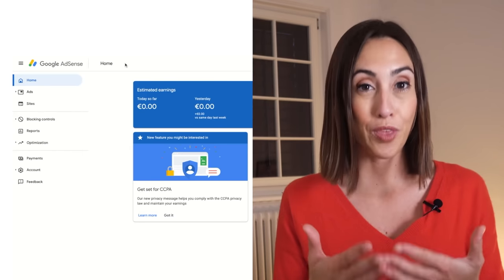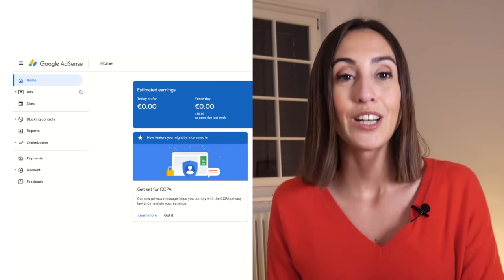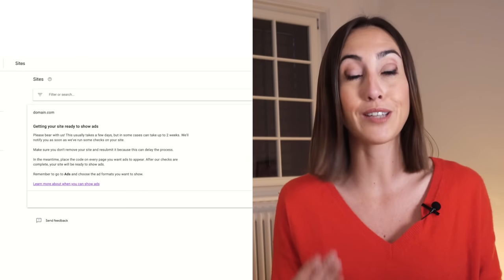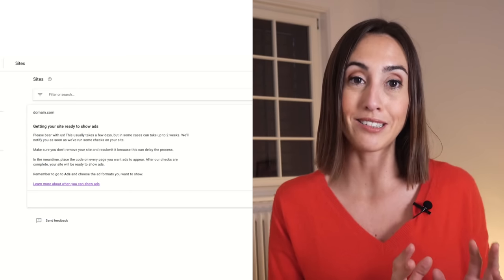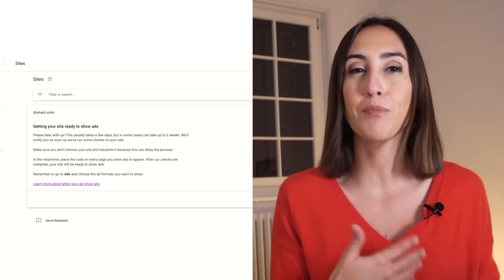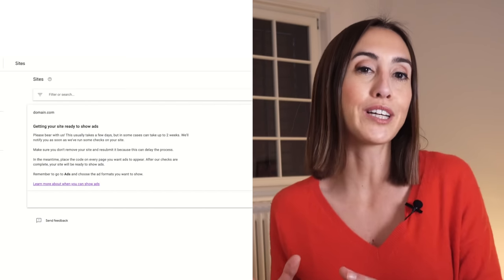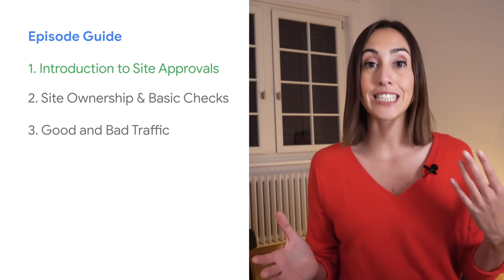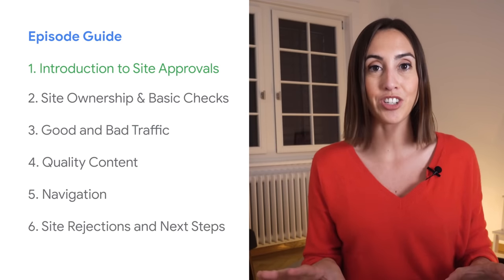AdSense Site Approvals series | Welcome to the AdSense Site Approvals series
AdSense Site Approvals series: Episode 1 Welcome

In this video, Aurora and Andy welcome you to this series, and take you through a high level look of the AdSense Site Approvals process. This series will focus the following policy best practices to help you get your site ready for approval with Google AdSense:
- Site Ownership and Basic Checks
- Good and Bad Traffic
- Quality Content
- Navigation
- Site Rejections and Next Steps